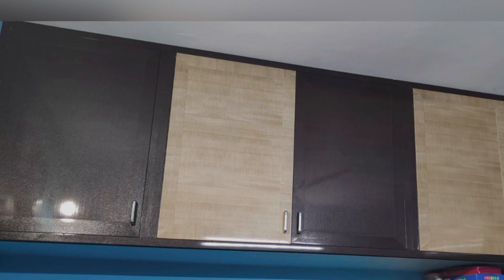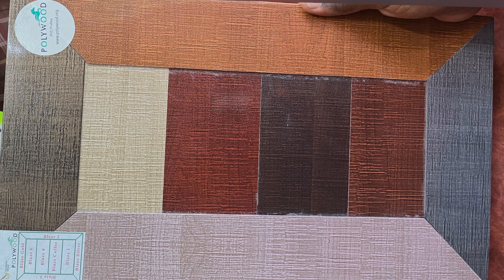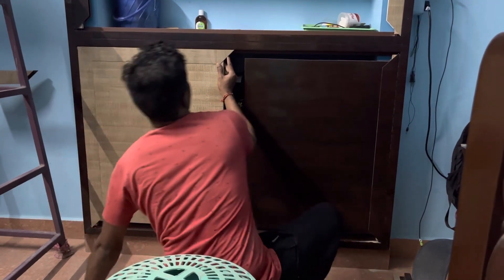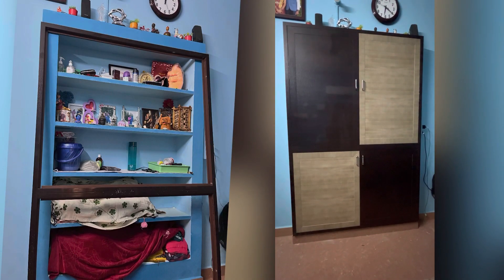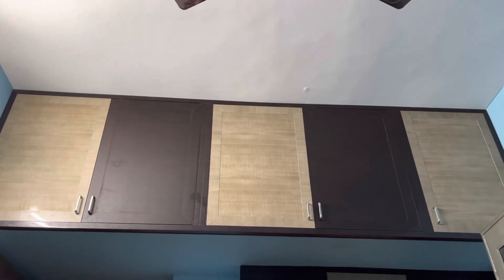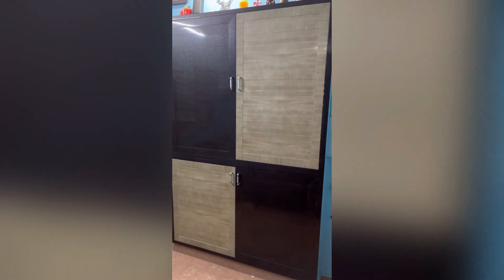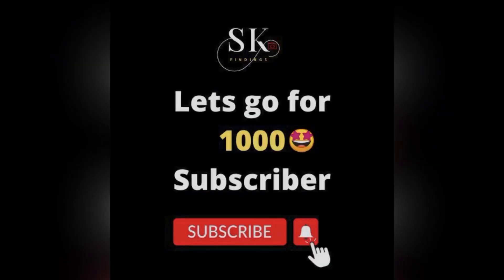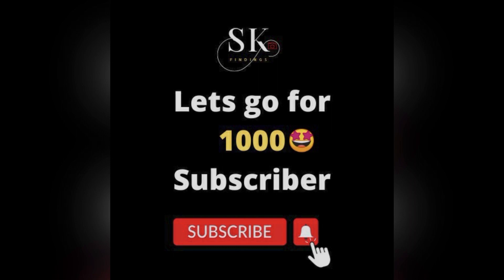PVC Interior Works - PVC vs Wood - How to select, Cost and full details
PVC Interior Works

This is not paid or promotion video. This video taken based on my own interest and own thought.

VRK PVC DOORS
Address: No.1,batchi complex, Toll Gate, Vellore, Tamil Nadu 632001